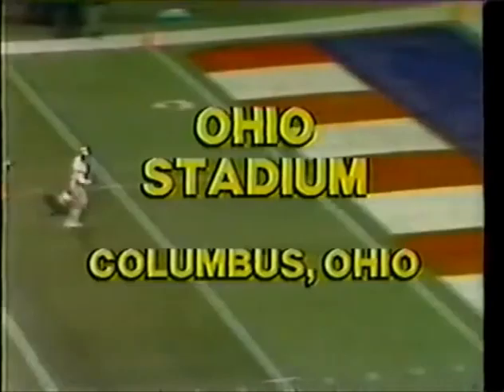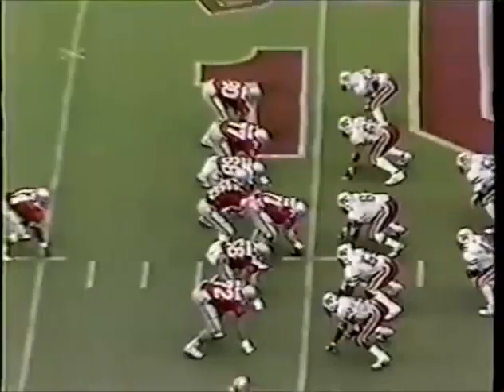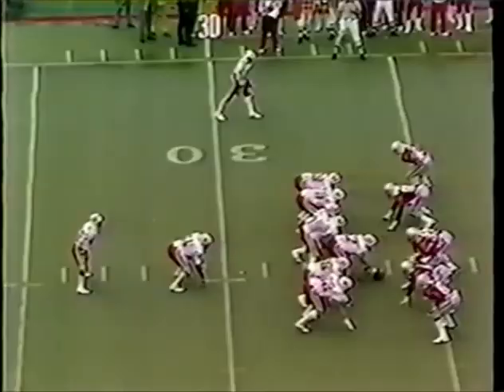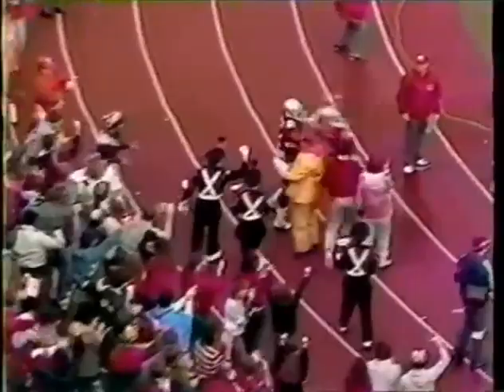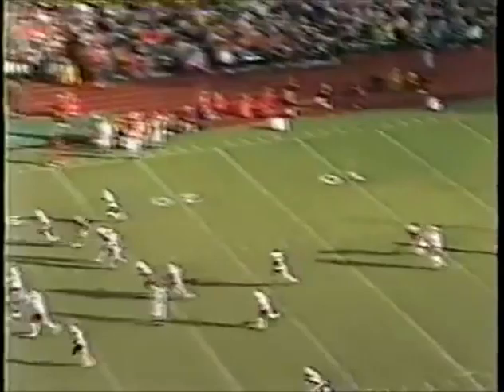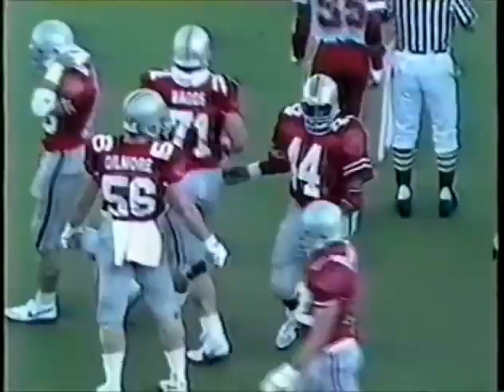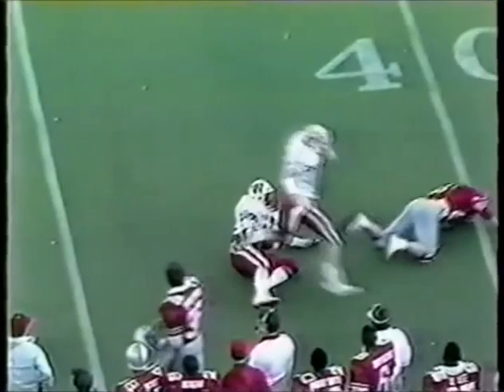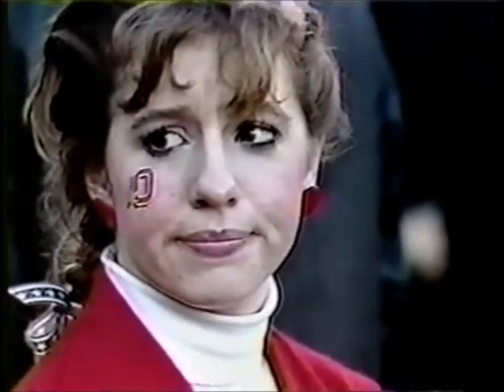1985 Wisconsin @ #3 Ohio State No Huddle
1985 Wisconsin Badgers @ #3 Ohio State Buckeyes